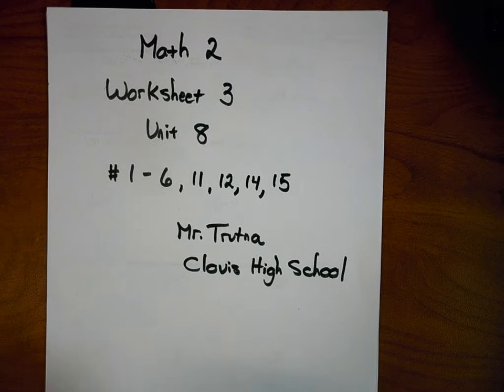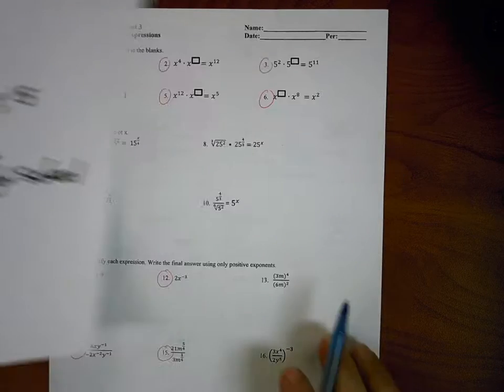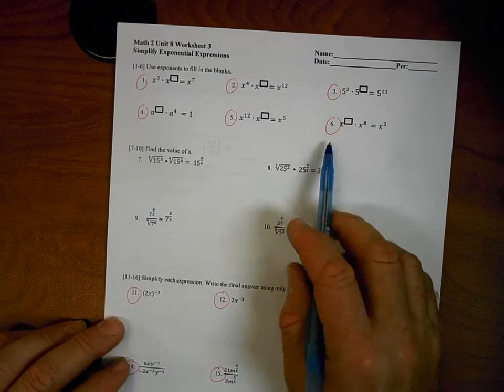Math 2 Worksheet 3 Solutions #1 6, 11 12, 14 15 Exponent Rules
Exponent Rules
Mr. Trutna
Math 2
Clovis High School
Worksheet 3 Solutions to #1-6,11,12,14,15